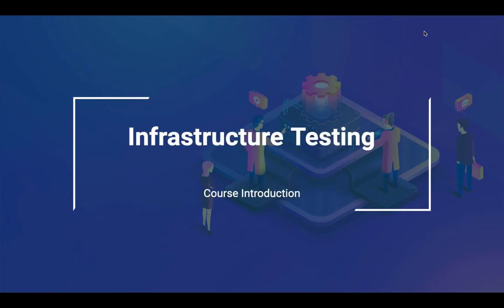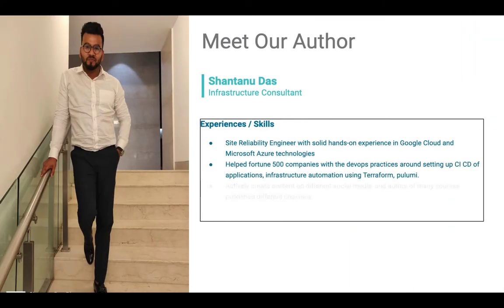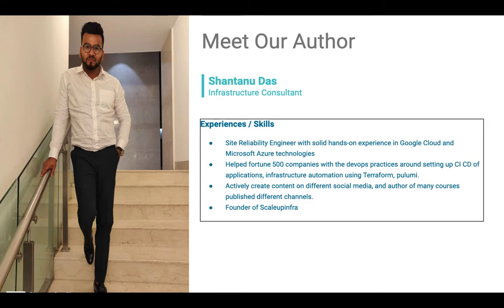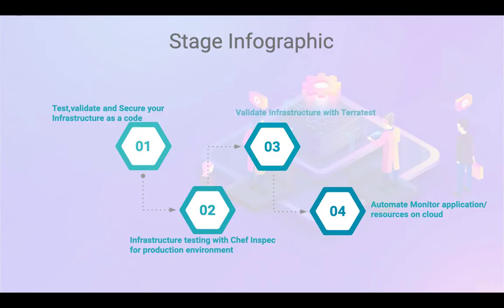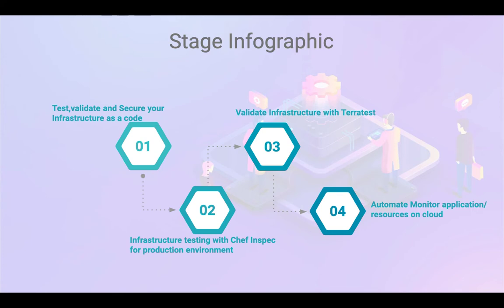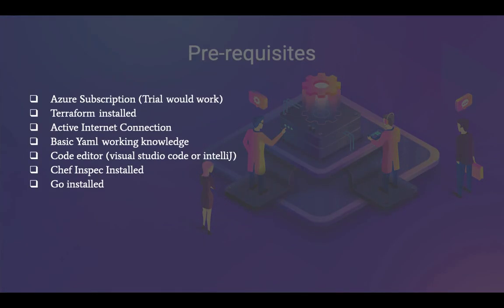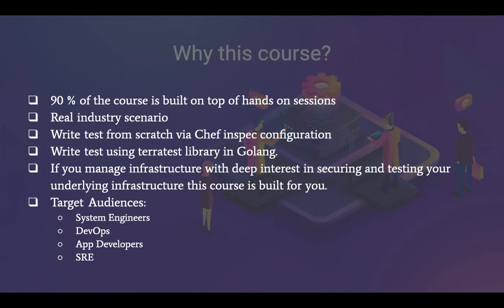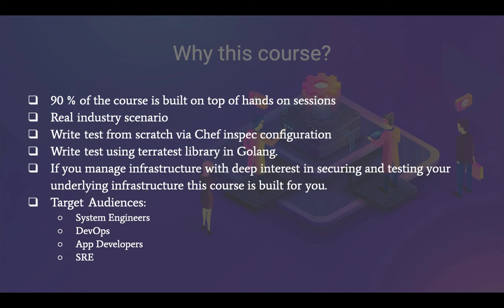Infrastructure testing overview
Infrastructure testing means any code that reads configuration values from various things in the IT environment and compares them to expected values.

0:04 - Author introduction
0:59 - Course introduction
2:25 - Pre-requisites
3:02 - Why this course?

This is one of my lecture from the course published in Infrasity, if you are looking for Terraform Introductory course, you may purchase the course